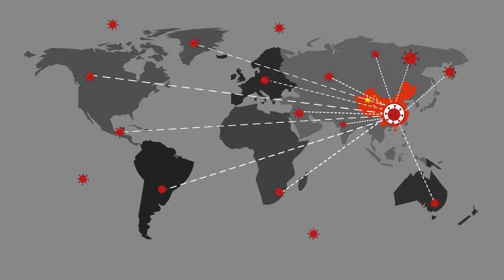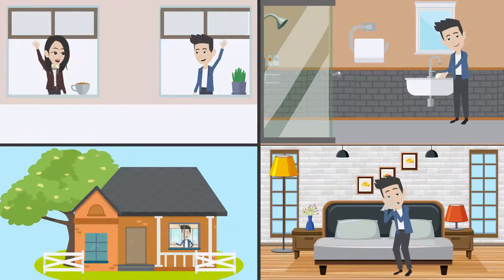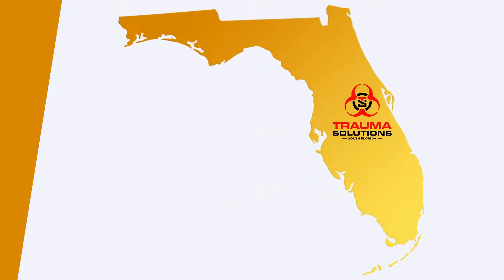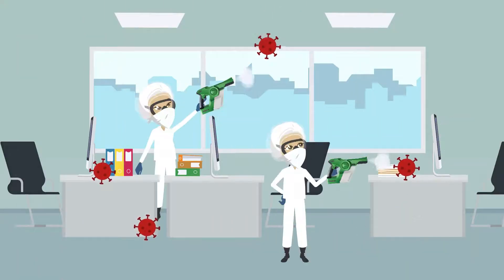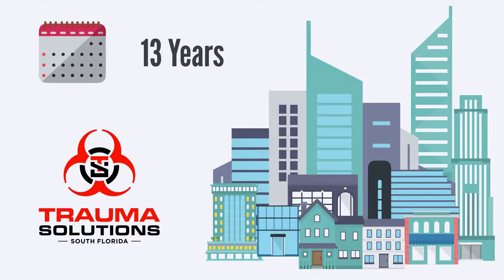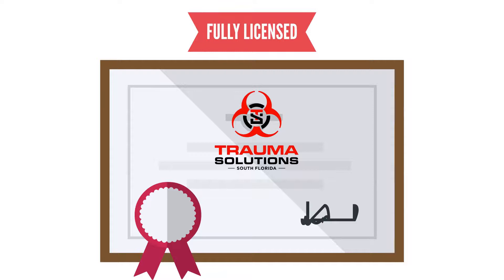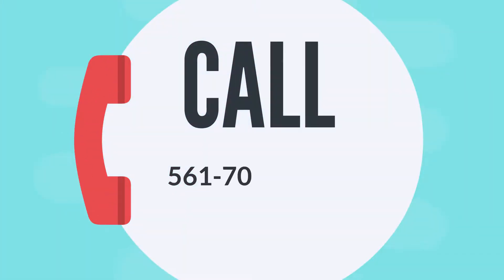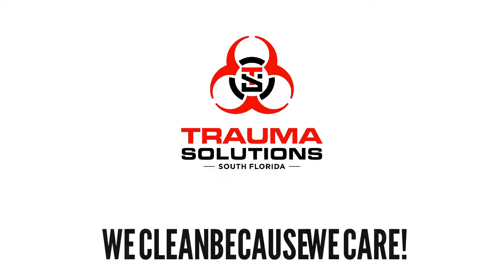CORONA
Corona related Cleaning service Explainer video